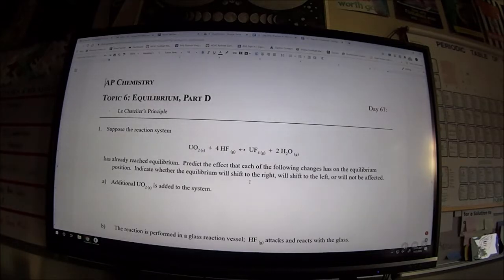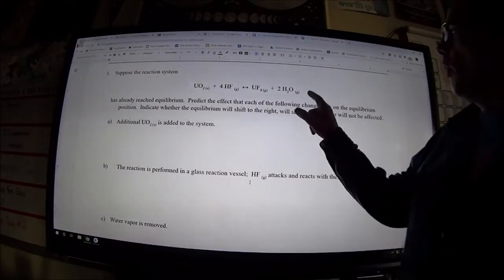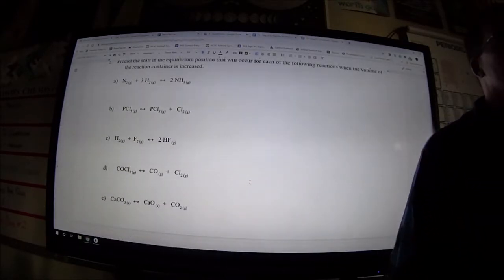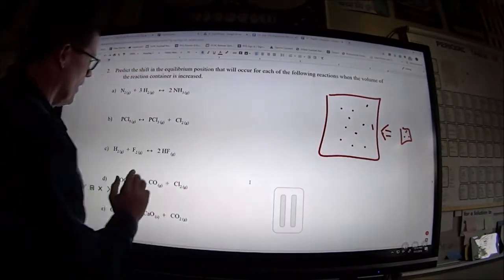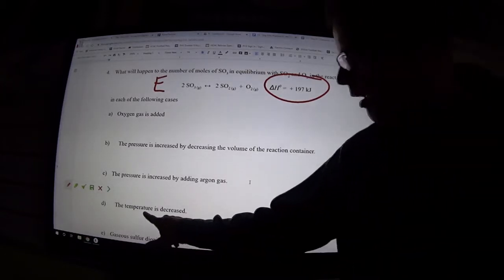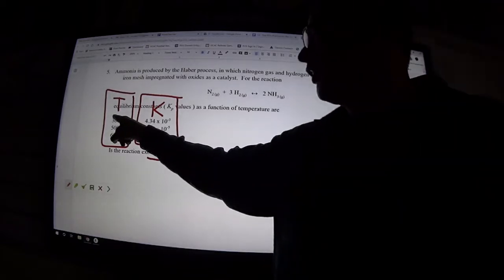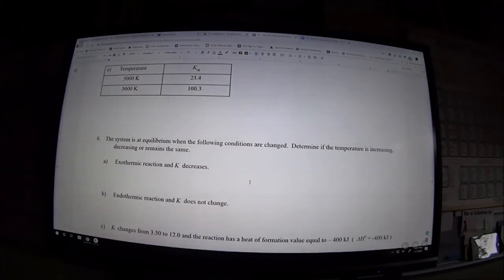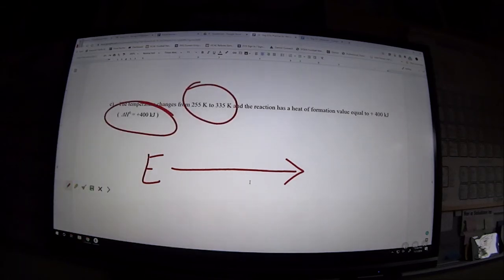Plainfield AP Chemistry - LeChatlier Class Discussion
This video discusses the possible scenarios associated with LeChatlier's Principle - Day 67 questions.  The conversation took place with AP Chemistry students.